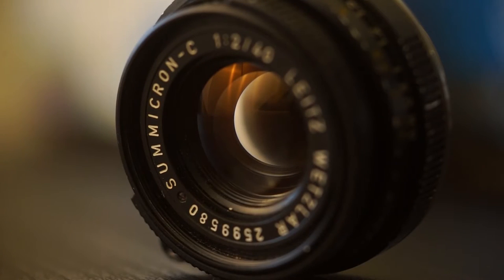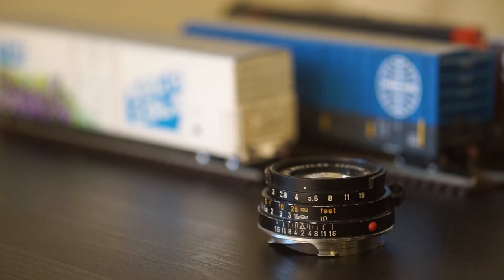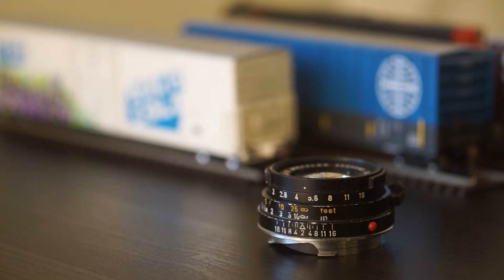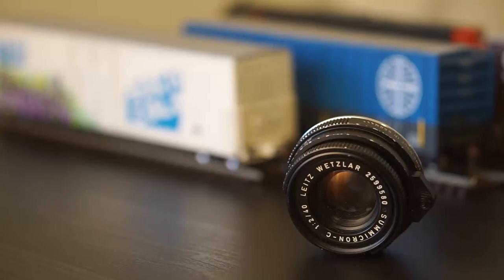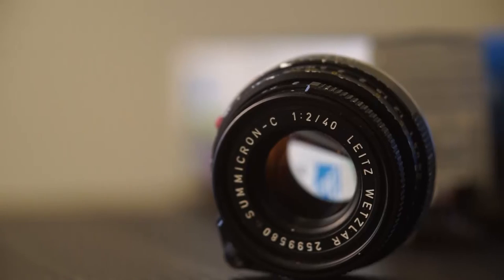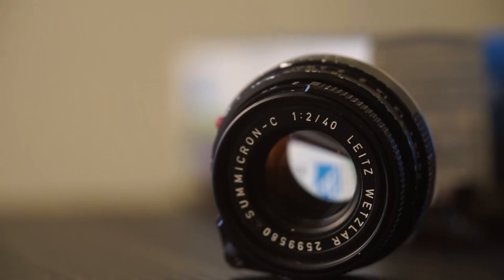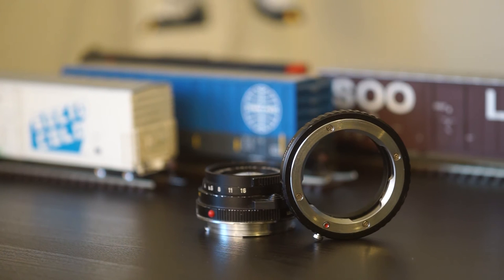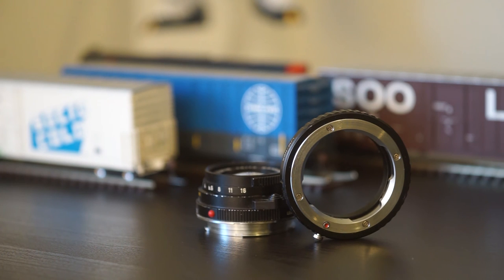Intro to Leica glass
Here's a quick little introduction to the world of Leica glass. If you're investing into an M mount camera you should consider the cost of a good Leica lens will be greater than the body.